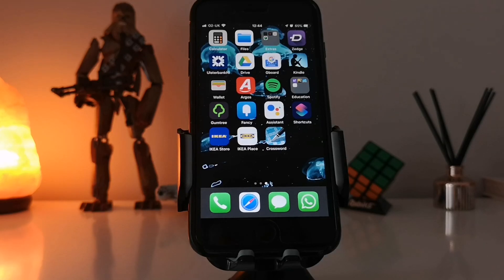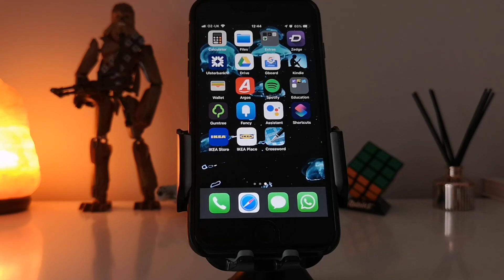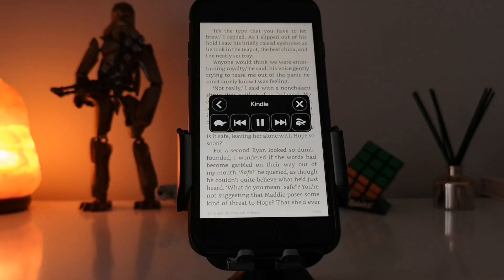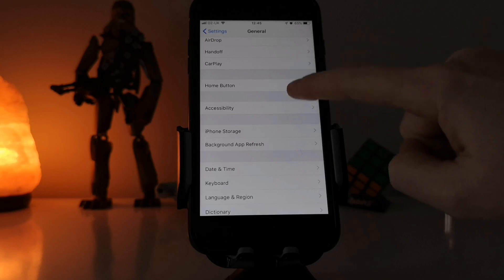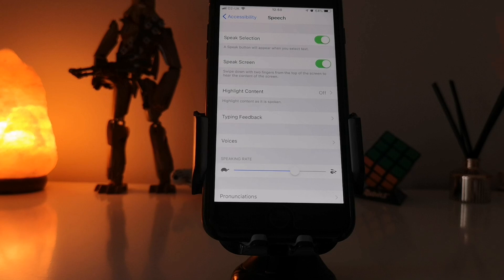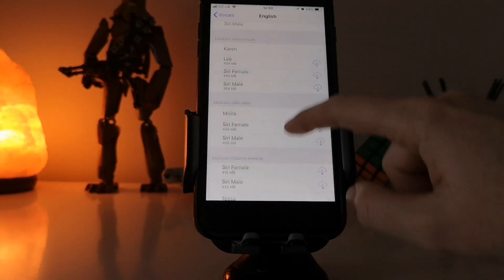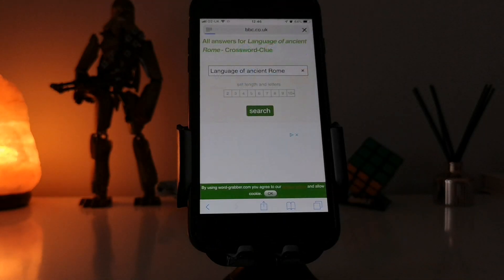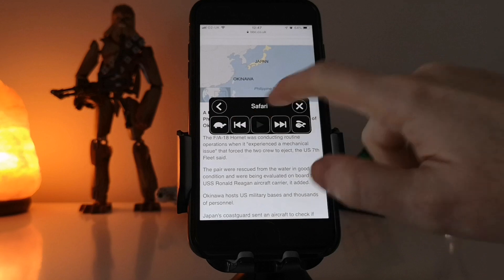How to Get Free Audiobooks with Kindle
How to get the Amazon Kindle app to read your books aloud to you. This is a free way to use your Amazon Kindle books as audiobooks.

Timestamps
0:00 - 0:27 - What phones this will work on
0:28 - 0:51 - Why you would use this
0:52 - 1:03 - Demonstration
1:04 - 1:44 - Steps to set this up
1:44 - 2:25 - Changing voice readbacks
2:26 - 3:00 - Reading out webpages
3:01 - 3:14 - Adjusting the voice settings